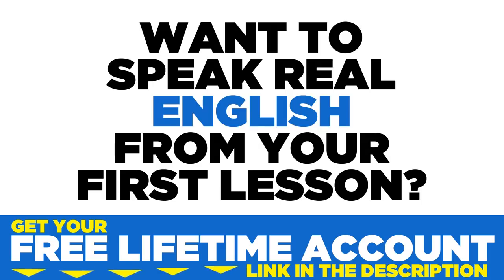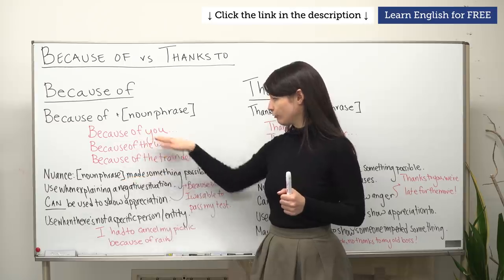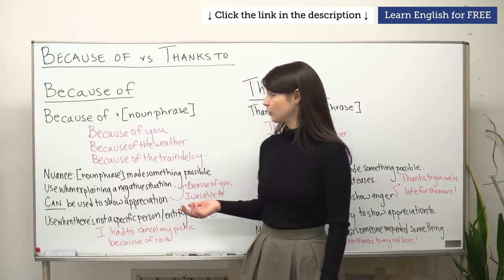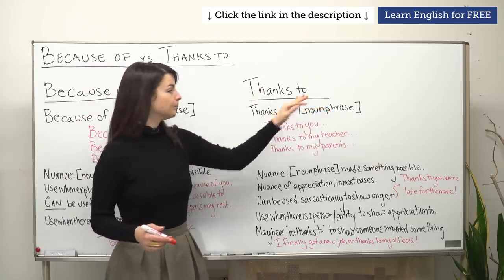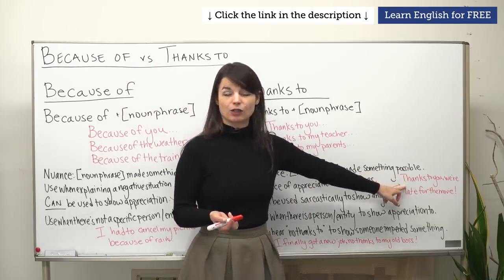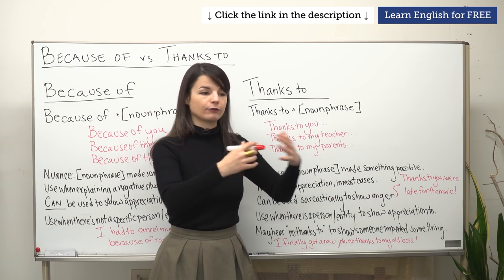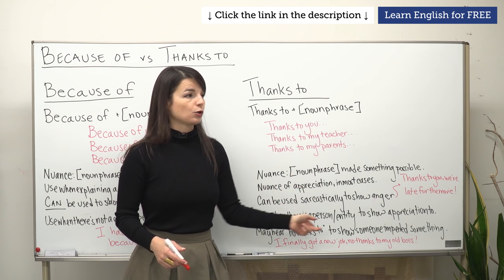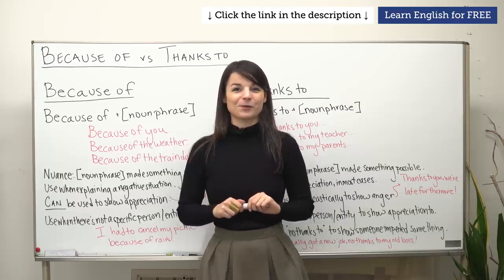BECAUSE OF or THANKS TO? How to Express the Cause - Learn English Grammar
Are you learning English thanks to or because of EnglishClass101? and get your TOEIC strategies guide to have a great result at this English exam! ↓ Check How Below ↓

In this English grammar lesson you will how to express the cause or the reason by using BECAUSE OF and THANKS TO. With this video you will be able to able to improve your English grammar. Are you ready to avoid doing common English mistakes?